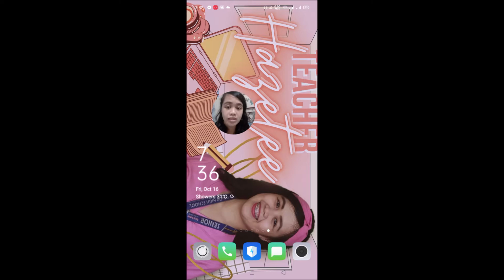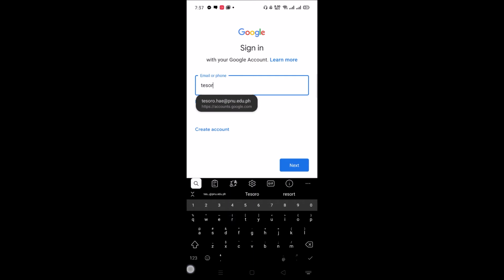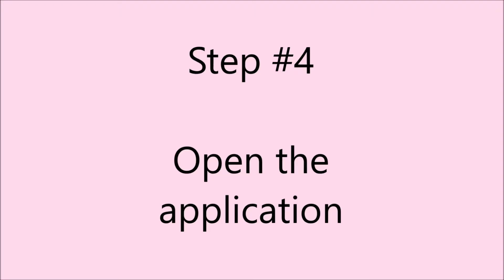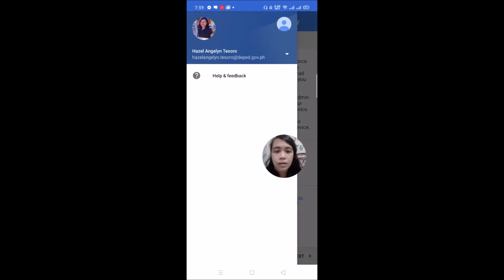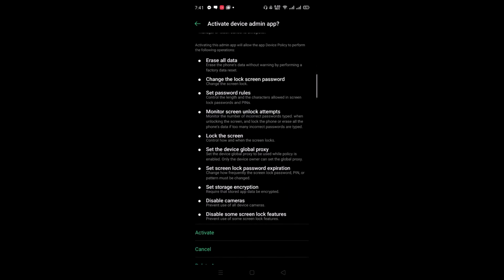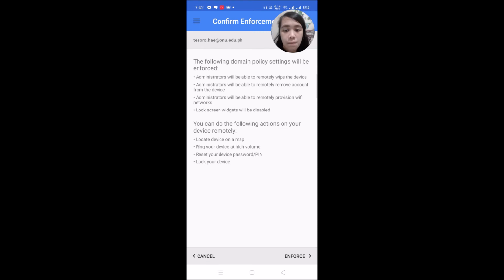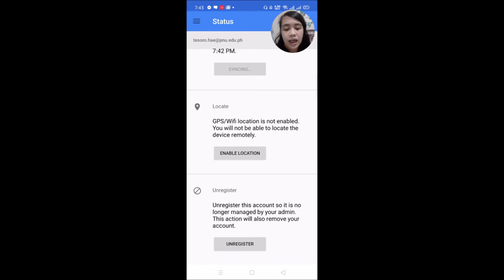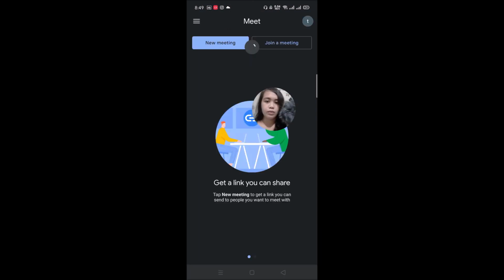How to Access Your PNU Google Account on Your Smartphone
Hi there, PNUans! Getting tired of trying to log in to your PNU Google account on your smartphone because it won't push through? Trying to join Google Meet calls, but a prompt saying "Couldn't connect you to the call" always pops up? Worry no more! This tutorial video is here to help you :)

This is so you can use your GSuite apps and Google account from Inang Pamantasan seamlessly on your mobile devices. Enjoy!